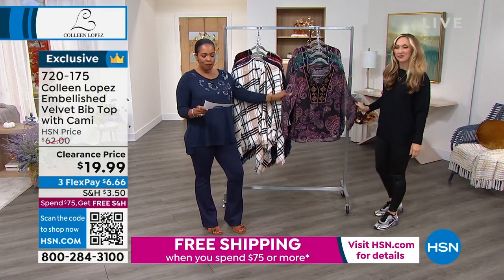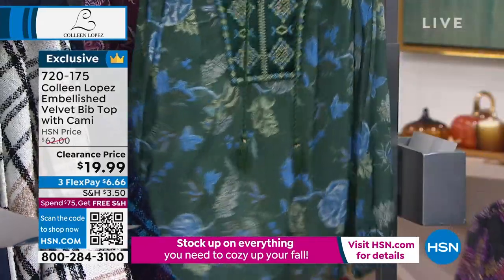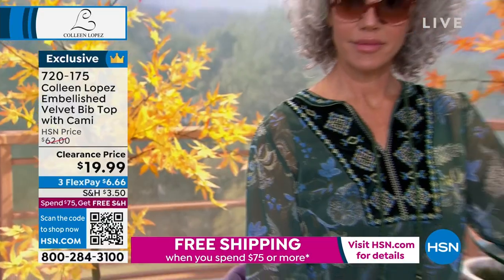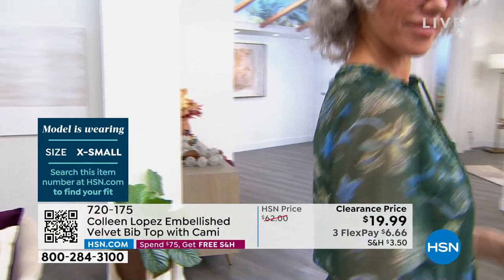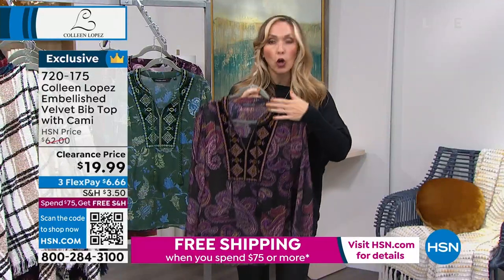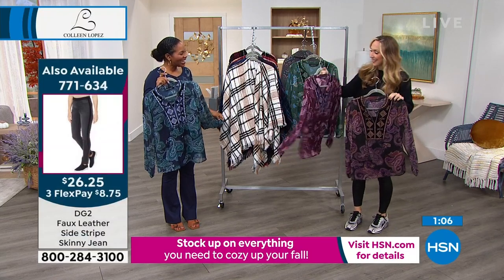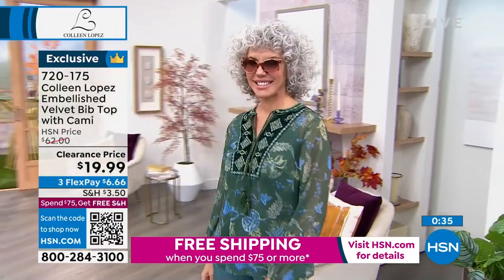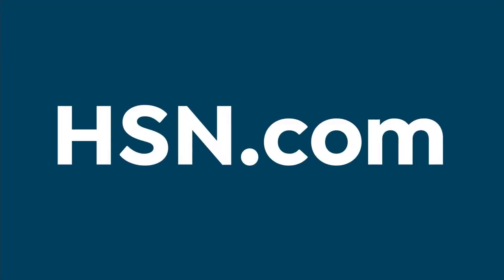Colleen Lopez Embellished Velvet Bib Top with Cami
You never know who you'll run into, so it's imperative that you always look your best. Colleen Lopez consistently delivers striking designs that are a step above the rest. Why settle for less when you can have the best?